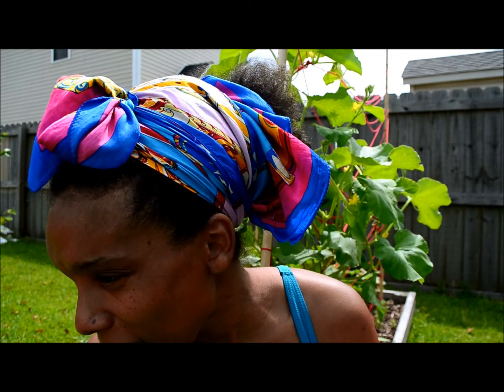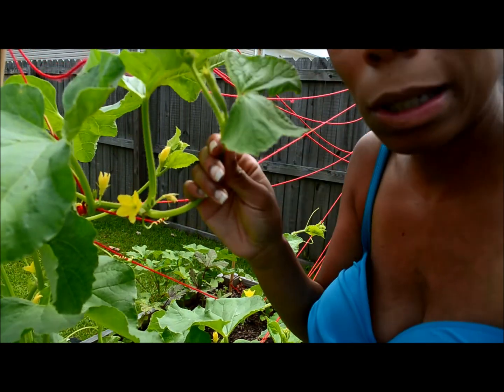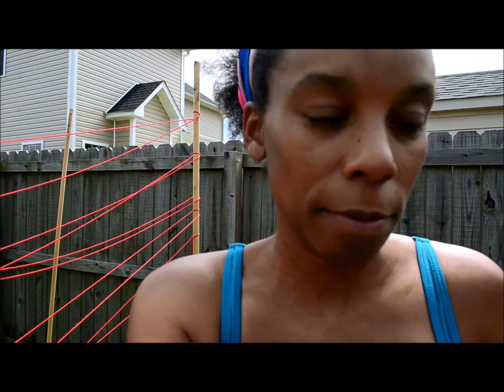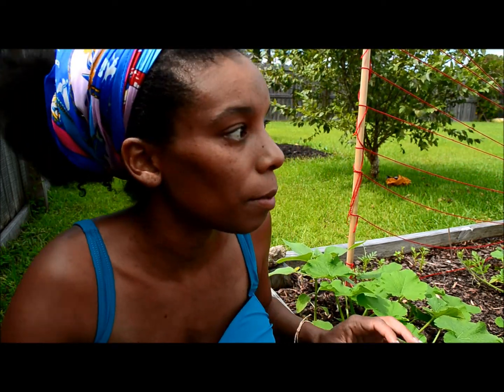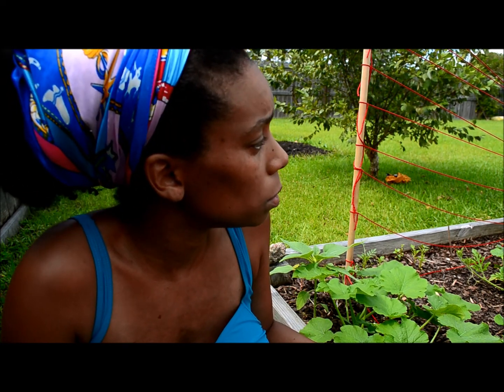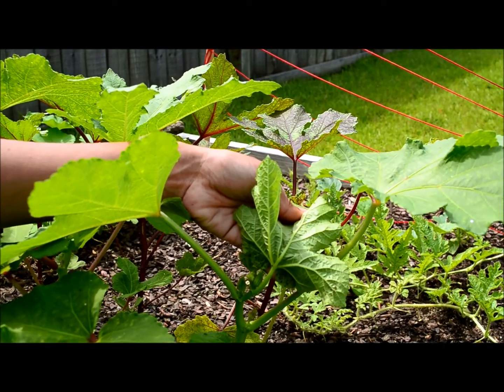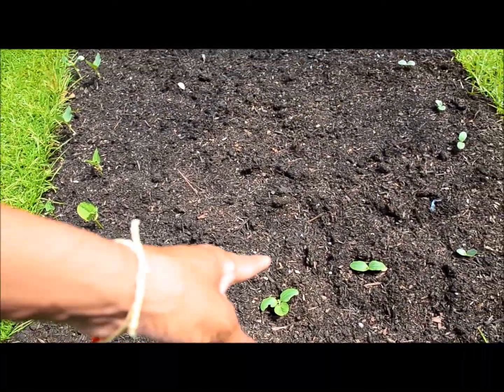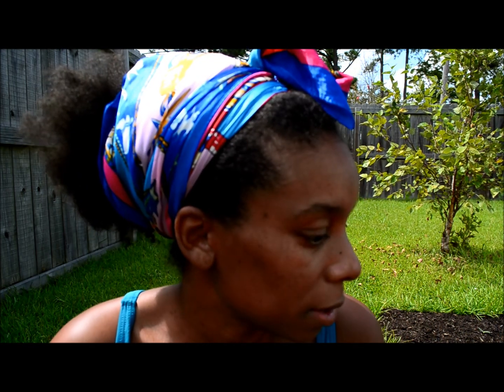Garden update Aug 18 | Pregnancy update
Hey everyone, here is an update on how things are growing in the garden. Also, we are getting closer and closer to welcoming our new baby.